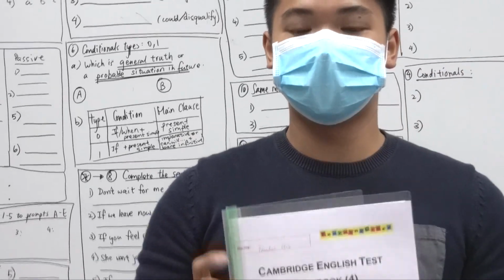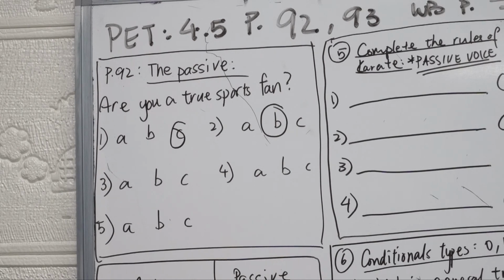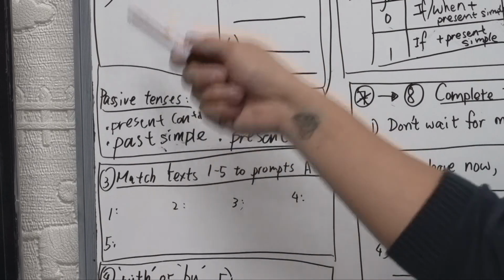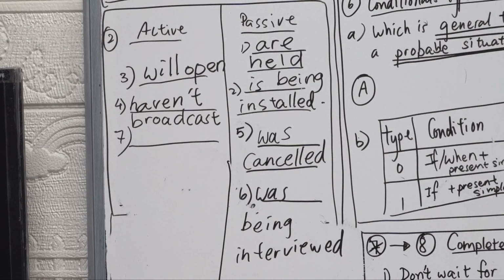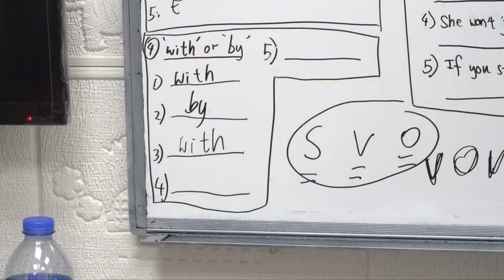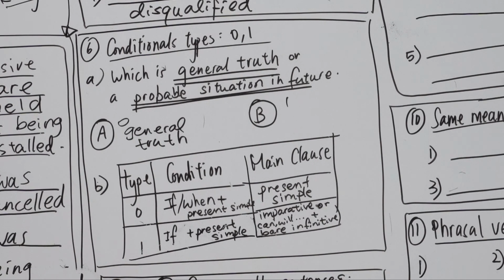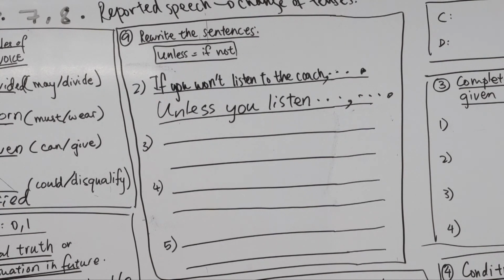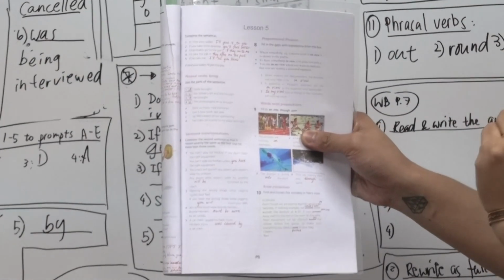PET Sat 1:30 22/2/2020